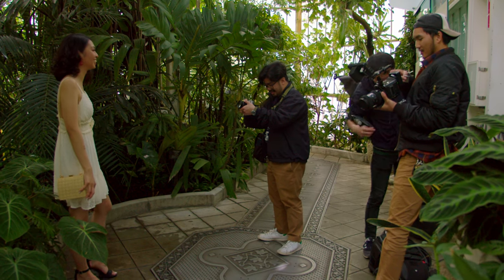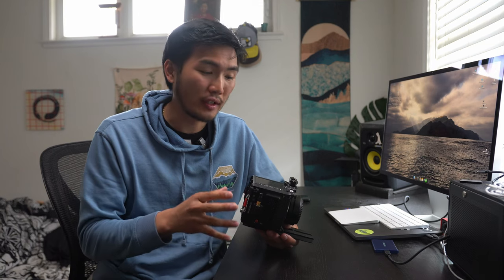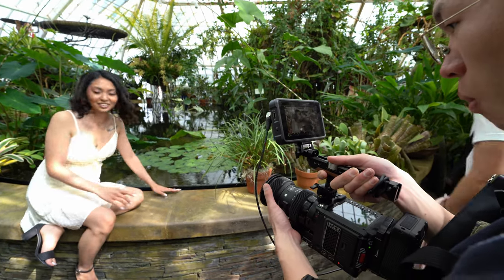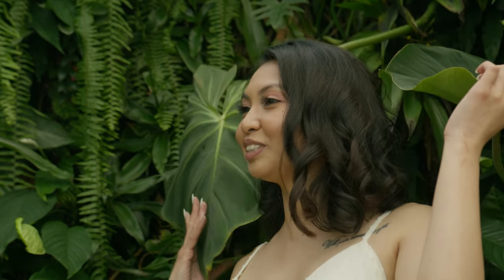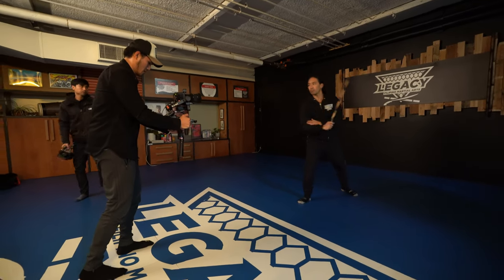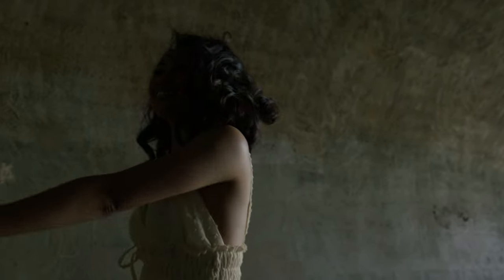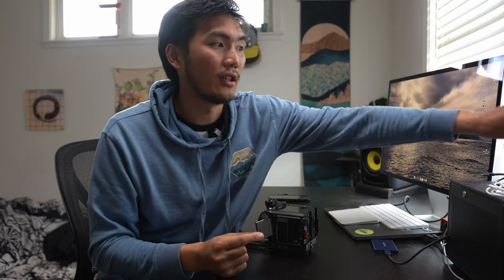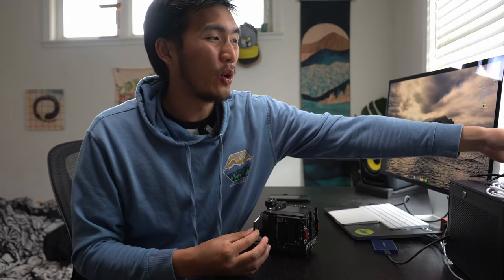Is the RED Komodo the best Cinema Camera in 2023? | Long Term Review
Today I will be talking about why I love the RED Komodo 6k. I have been shooting on the Sony Full Frame a7III and APSC a6600 for the past few years and upgrading to the Red Komodo has been a total game changer. The image is absolutely stunning and and the files are really flexible to work with in post using Davinci Resolve.